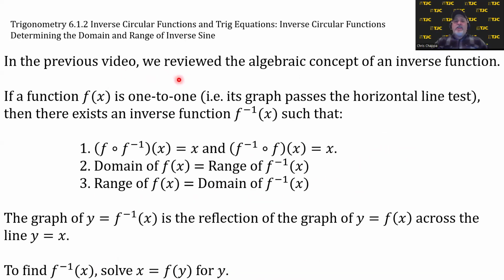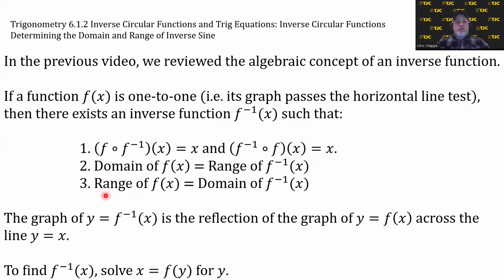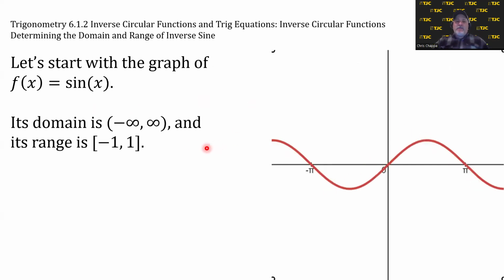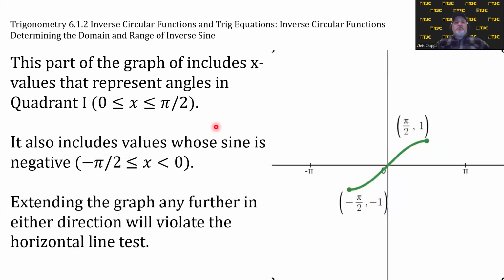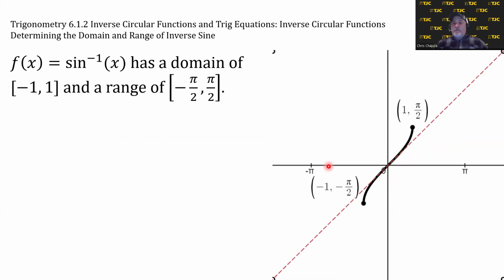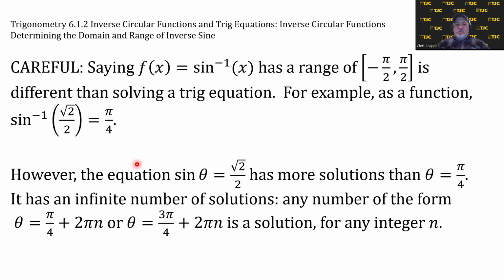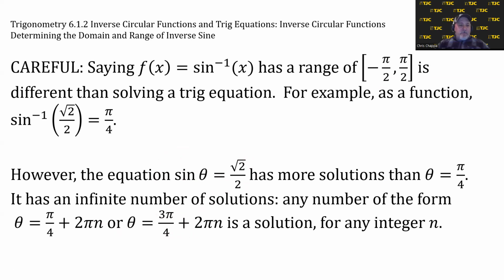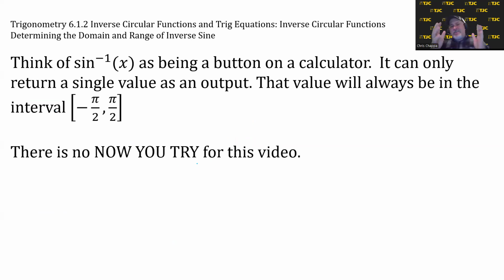Trigonometry Video 6.1.2 Determining the Domain and Range of Inverse Sine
Section 1 – Inverse Circular Functions
Video 2 – Determining the Domain and Range of Inverse Sine